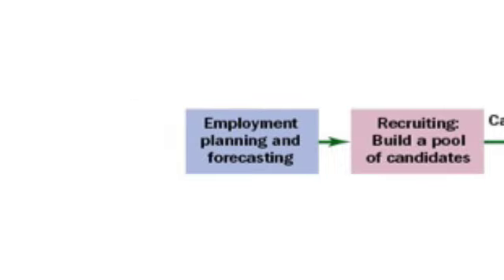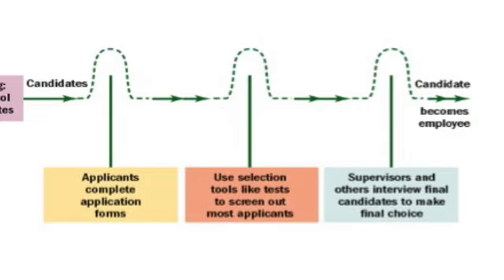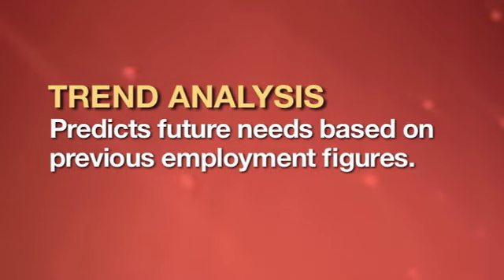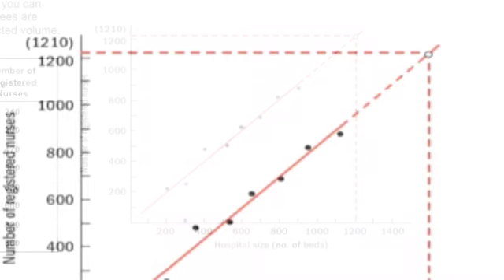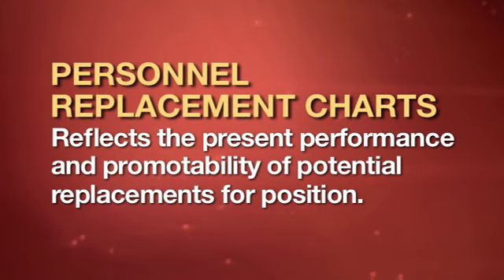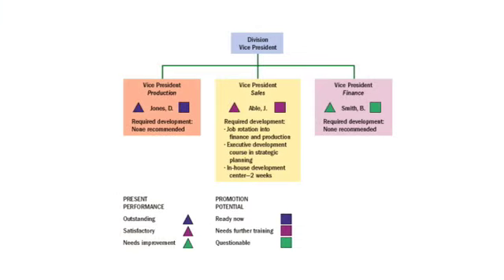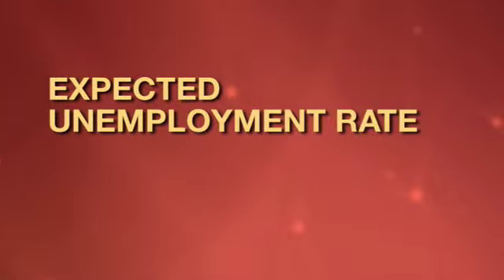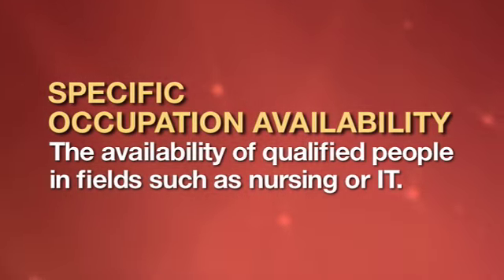HR Management: Planning & Forecasting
HR Management techniques to plan and forecast for new and vacant positions. Indiana University Southeast Instructor: Alysa Lambert